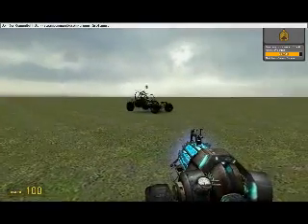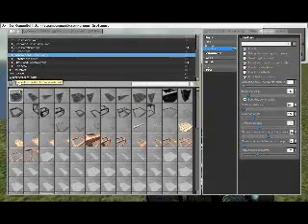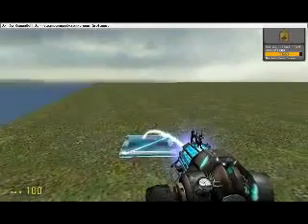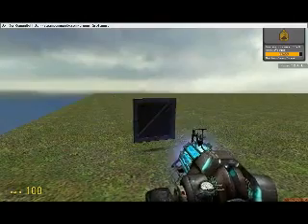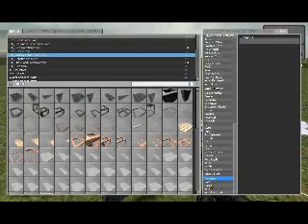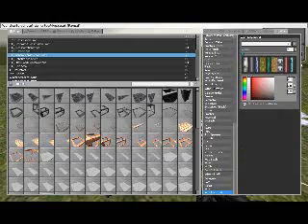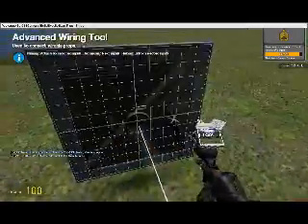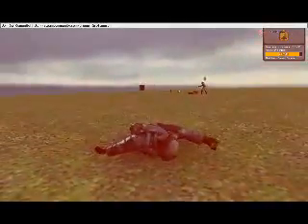Tutorial 2 - Beginners - Basic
This is GSS Gamers second beginners tutorial. In this tutorial Pusik is teaching how to use wire.